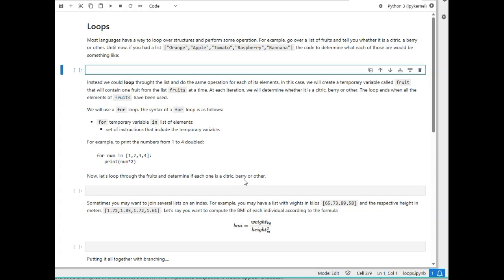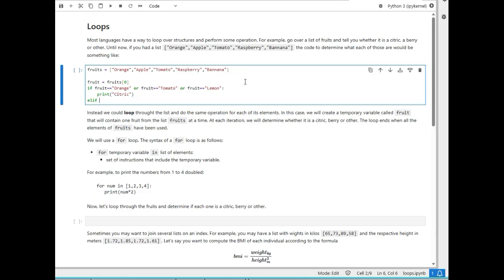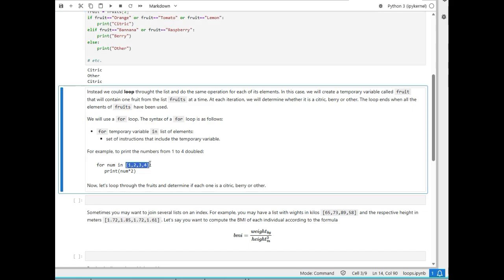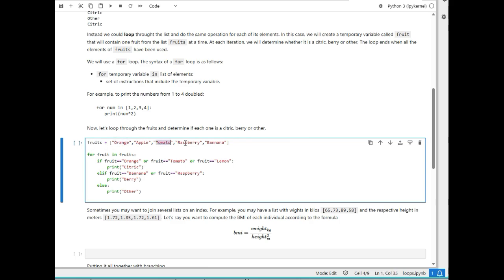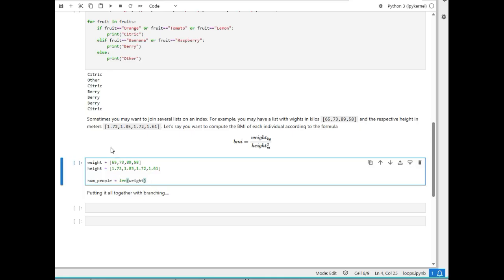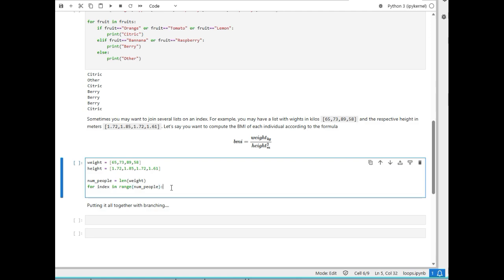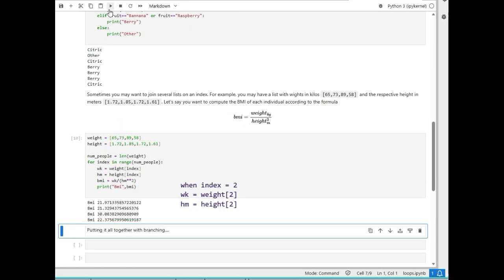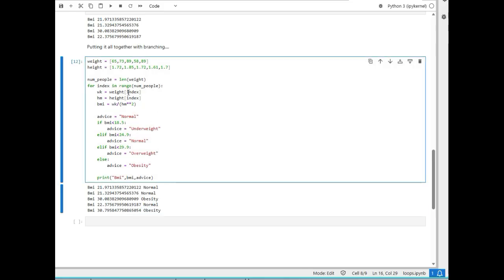loops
Gentle introduction to loops in python using jupyter notebooks